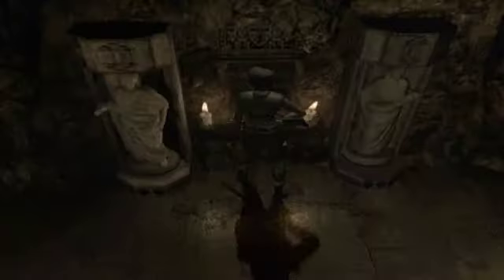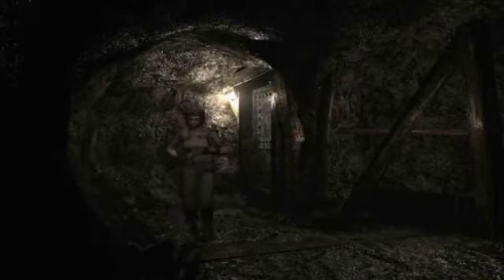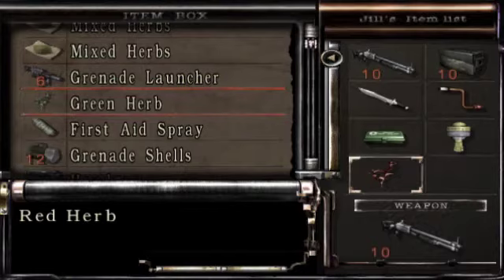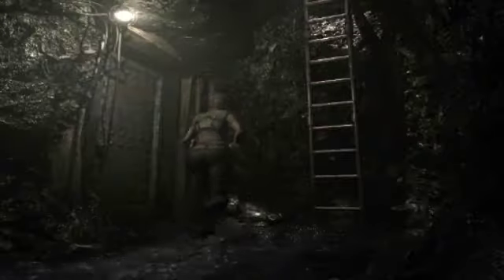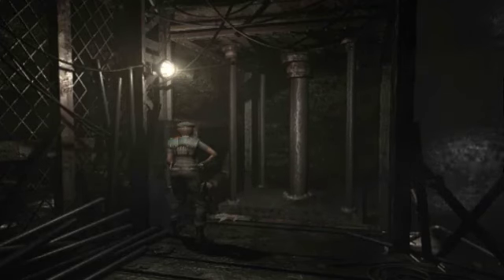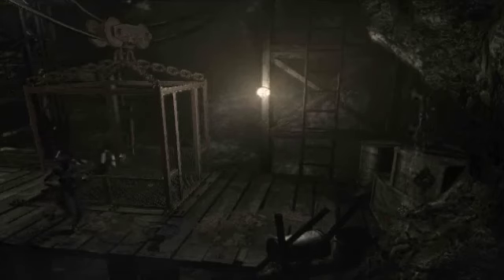Lets Play Resident Evil (S8 P2): Splunking